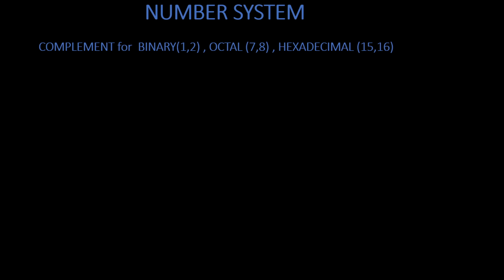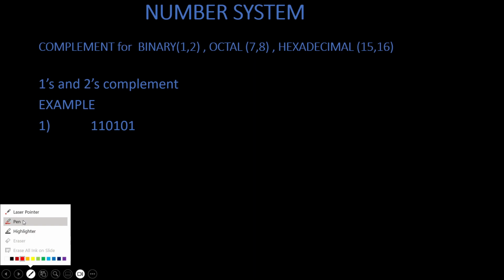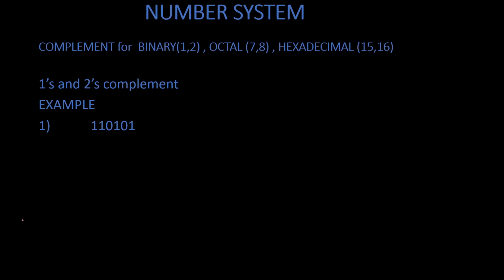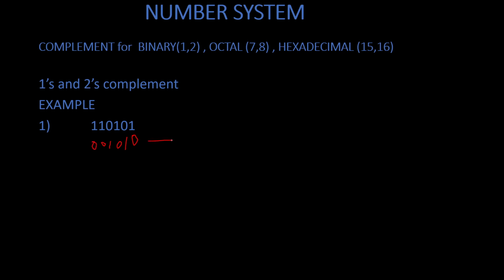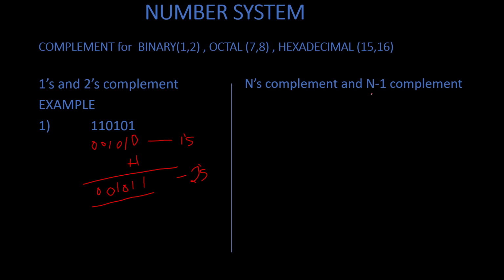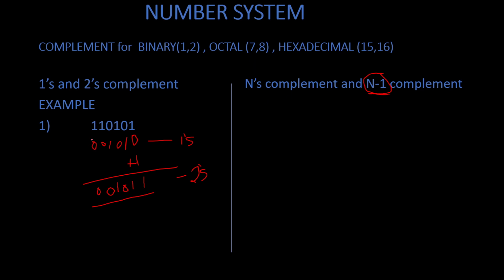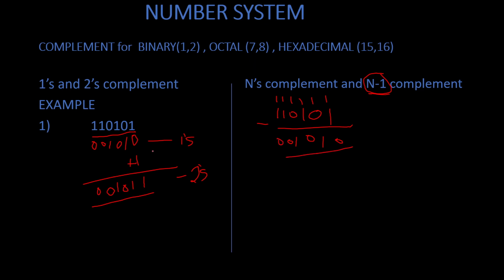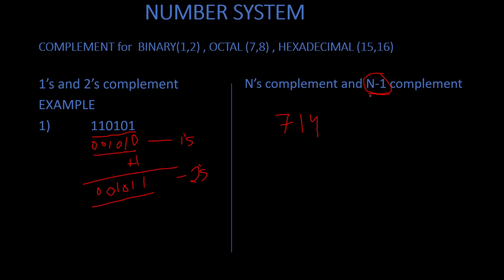1's | 2's | 7's | 8's | 15's | 16's Complement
we are going to learn the method to convert into n's complement and (n-1)'s where n is base .